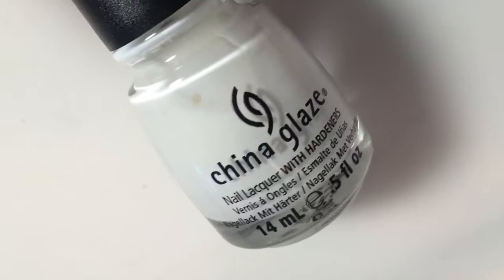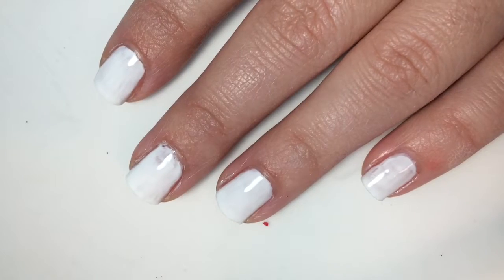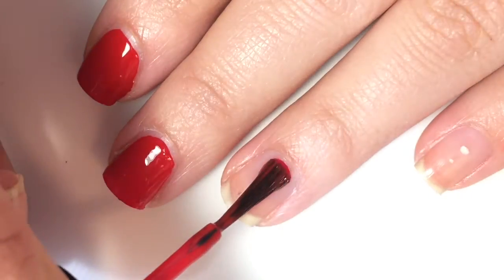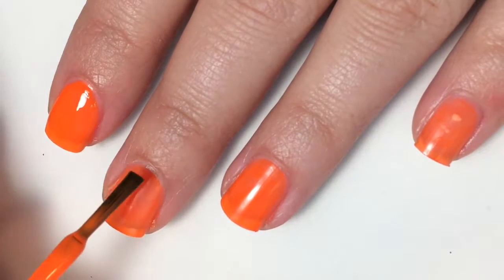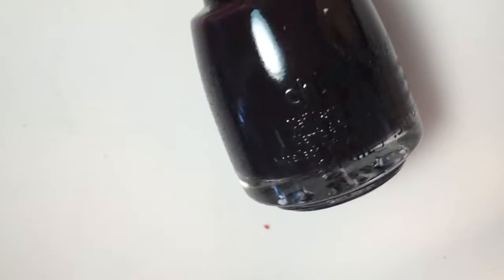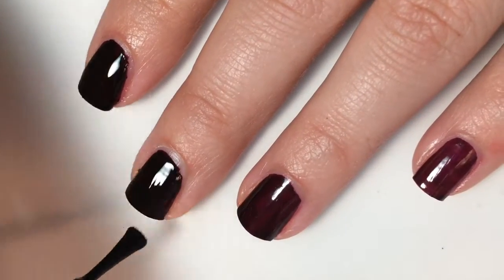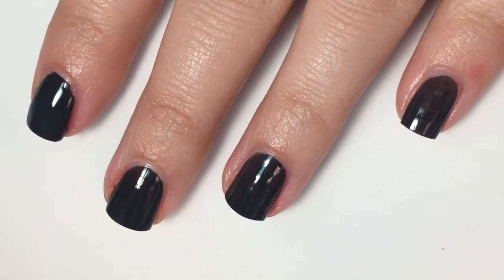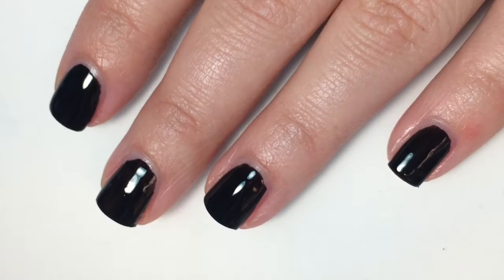China Glaze- The Prowl Colletion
Hey guys!!!

Today I have China Glaze 'The Prowl' Collection.
This is a set of six polishes. It came out for there 'Halloween' collection.

All iteams in the video have be purchased by me.all thoughts and opinions are solely my own.